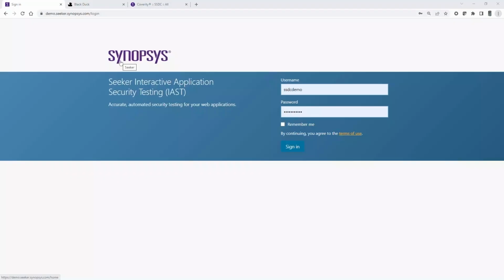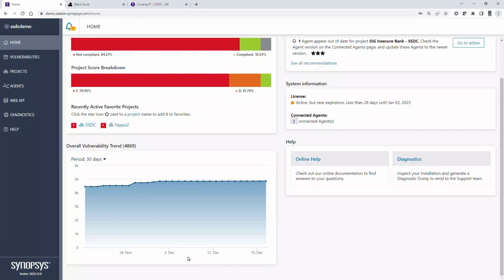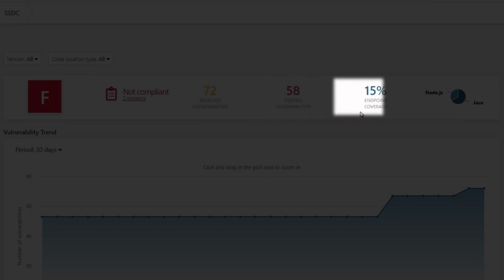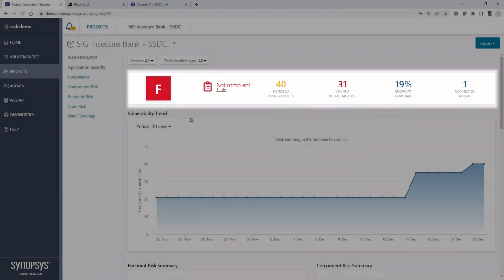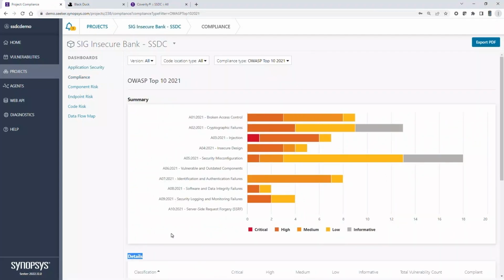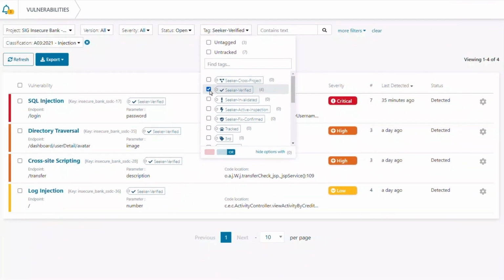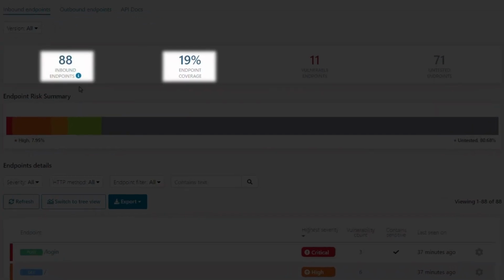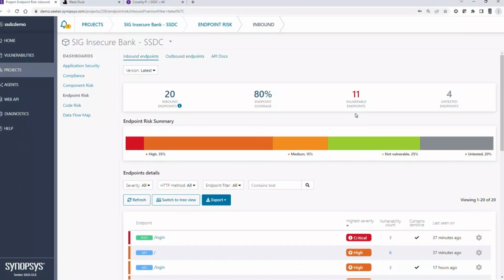Seeker IAST helps teams understand the security posture of their applications | Black Duck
In this video, we show how product and security teams can determine the security posture of all applications within their organization.  Join us to learn how to view compliance to security standards such as OWASP Top Ten, PCI DSS, and others across the entire application portfolio, drill into project level details, and see insights into endpoint risk coverage.

to learn new strategies to find and verify exploitable vulnerabilities in running applications.